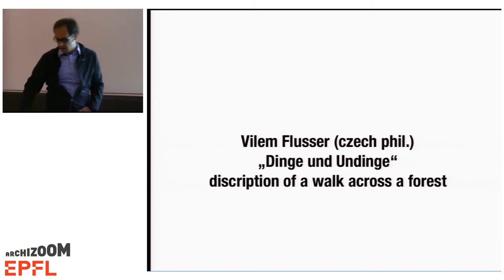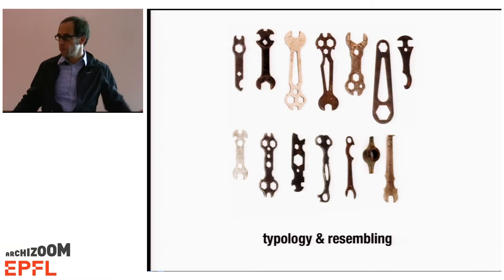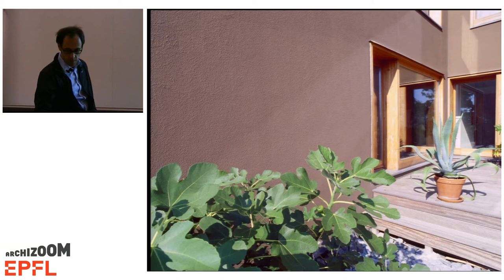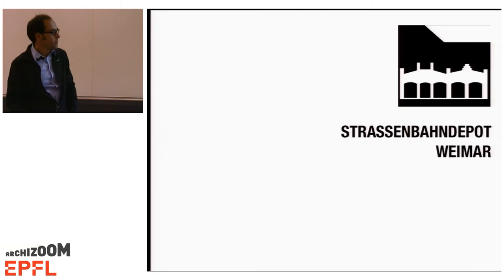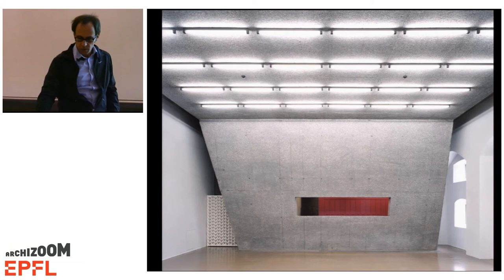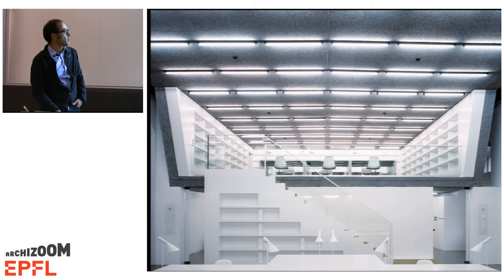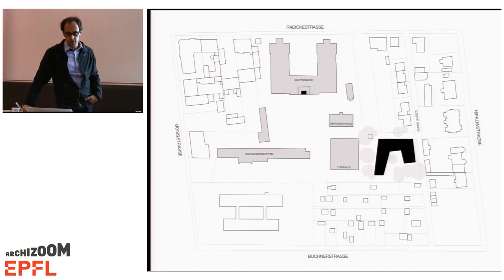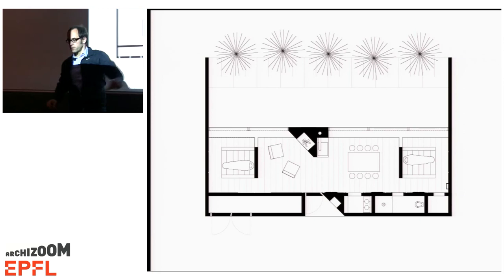Sven & Martin Fröhlich - An Aggregate Body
This lecture took place on the 23rd of November 2011.